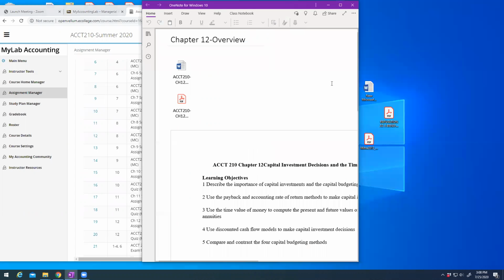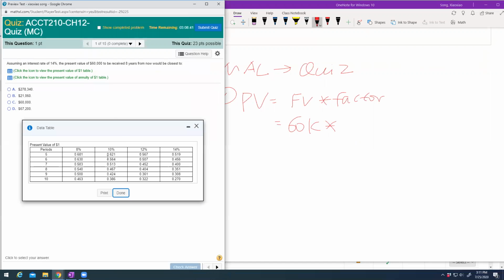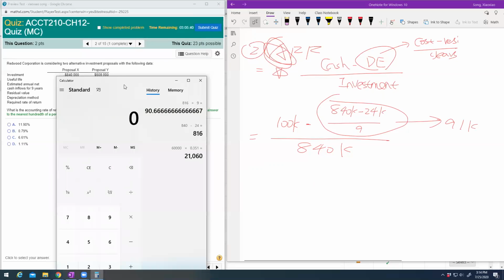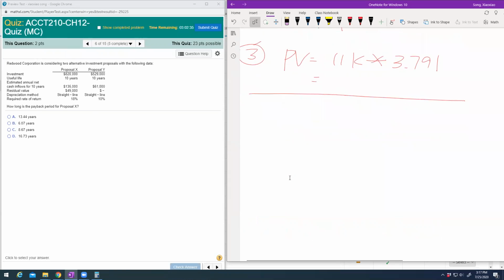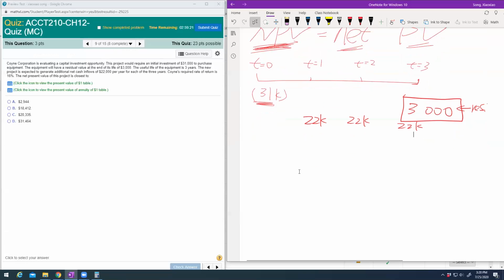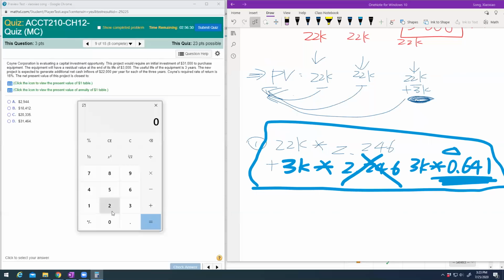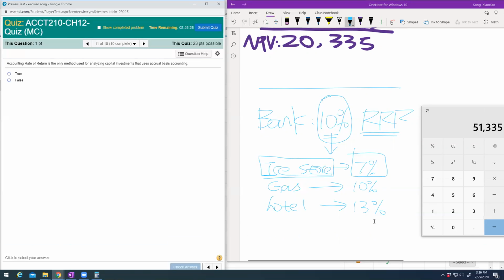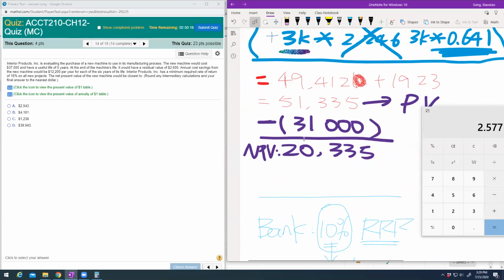ACCT210_Sum20_CH12_MAL1